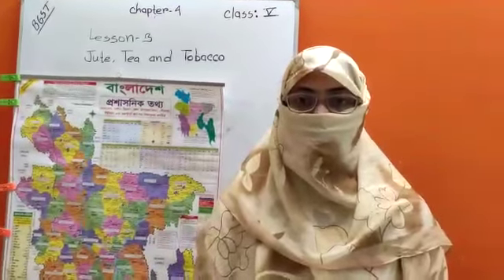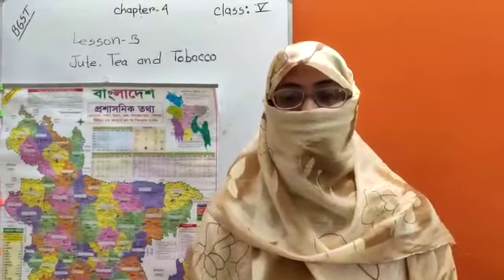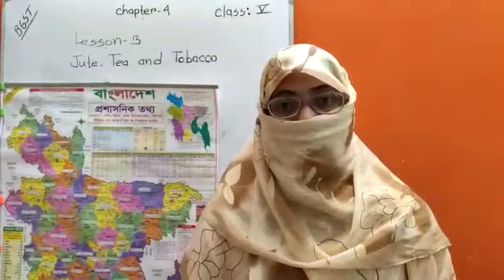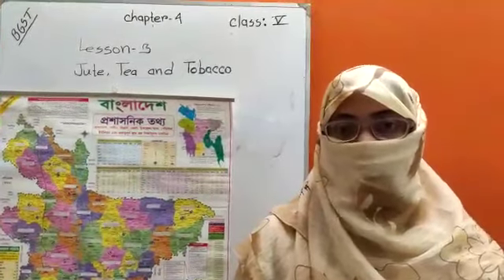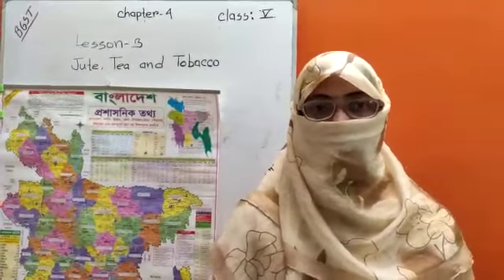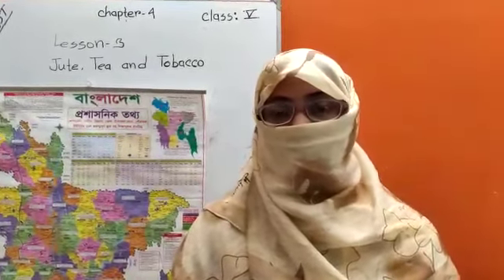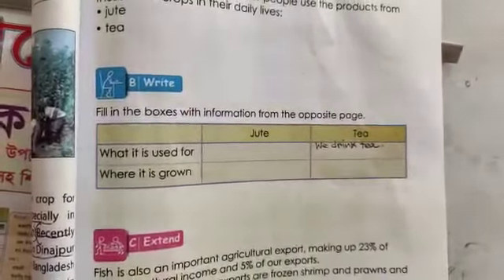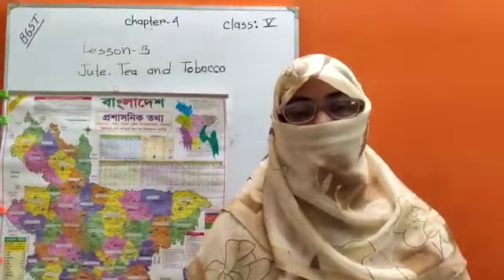Class 5 BGST (lesson 2) by MR miss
Class 5 BGST (lesson 2) by Mahmuda Rahman (MR)